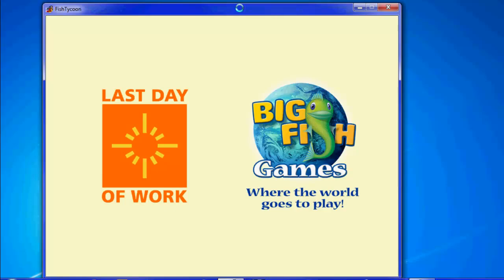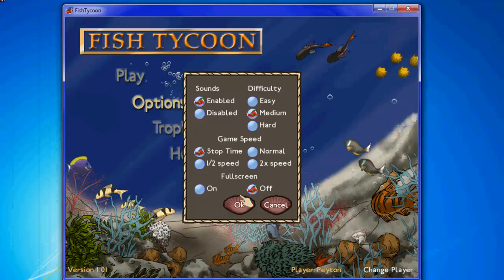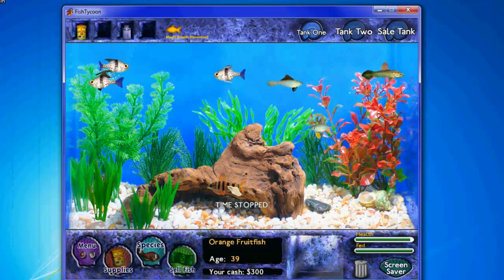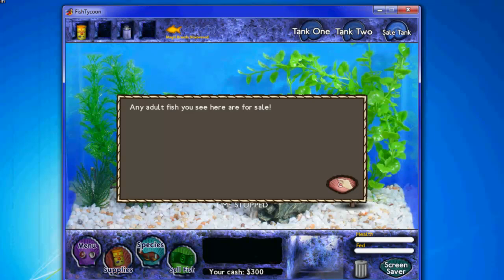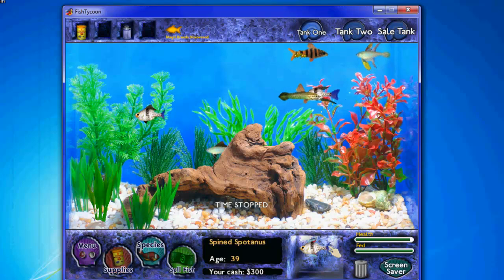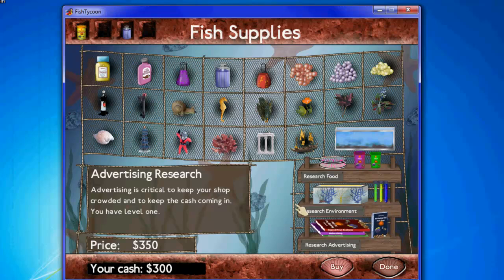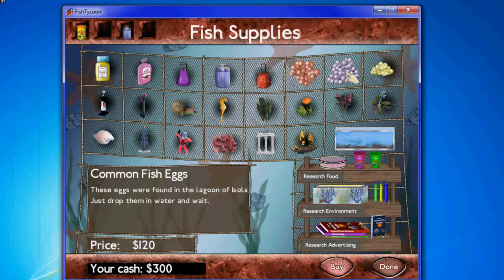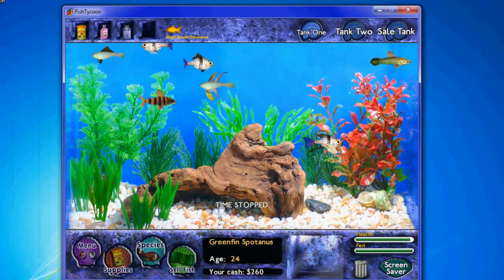Fish Tycoon Walkthrough